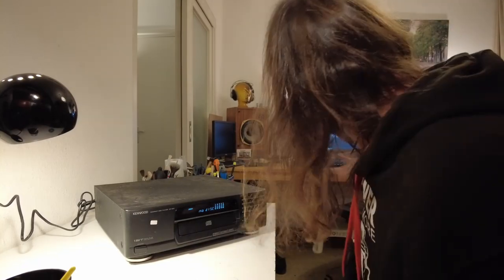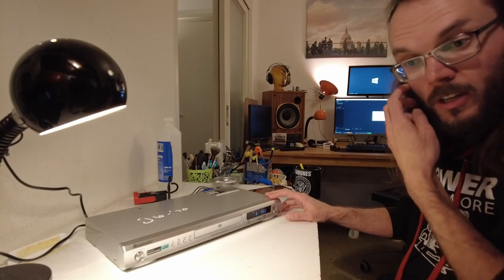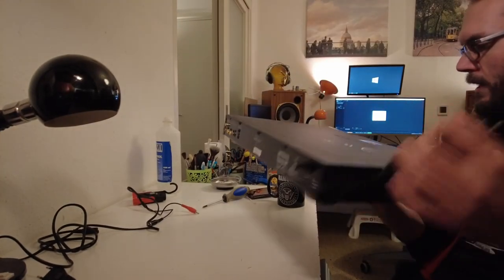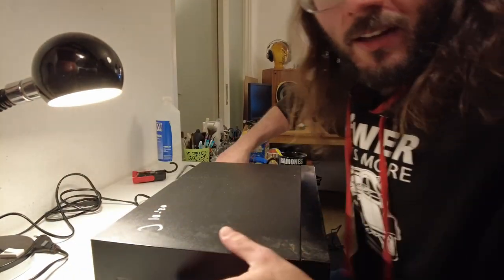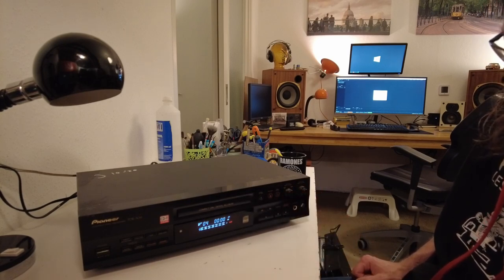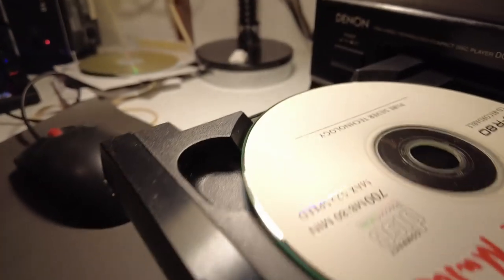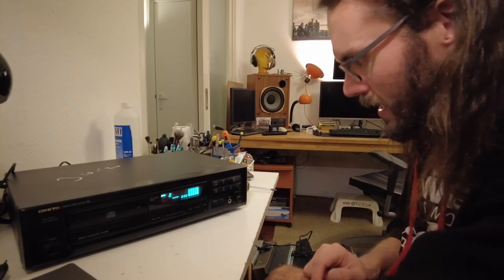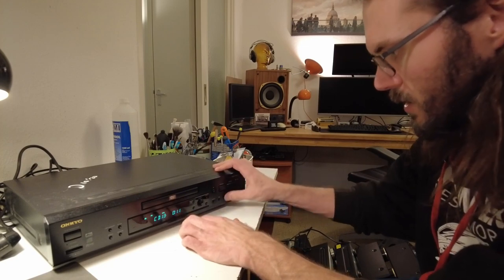A pile of CD/DVD players and recorders, and a cassettedeck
I'm not a big CD/DVD guy but I was asked to test these.
Now does anyone have audio CD-R's for me? :)